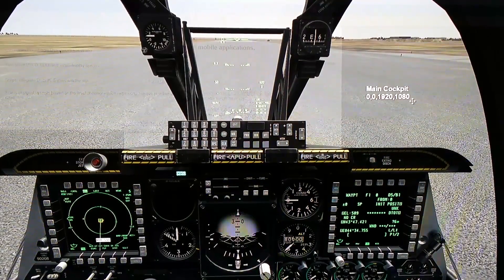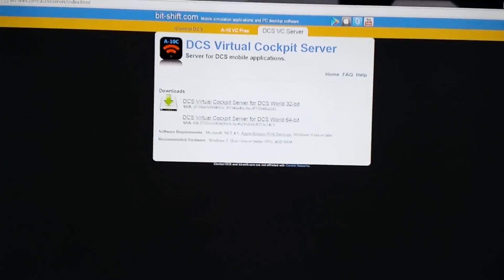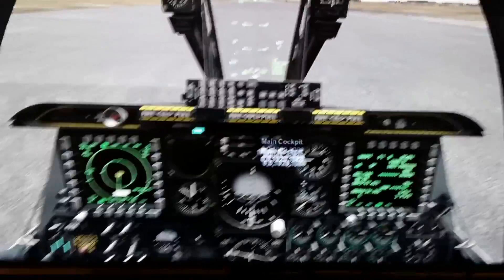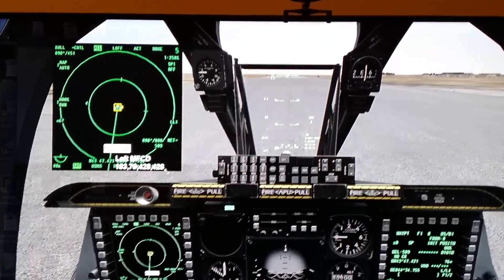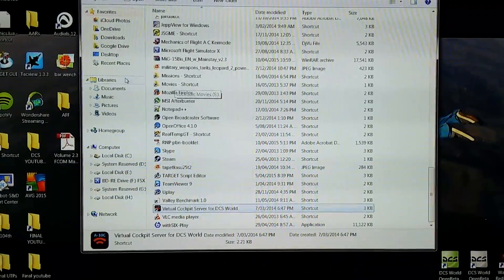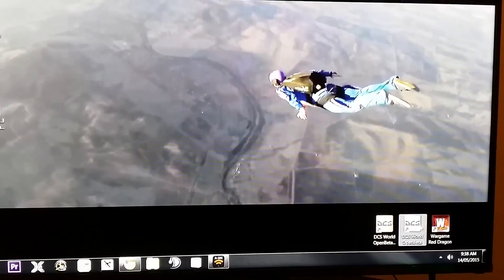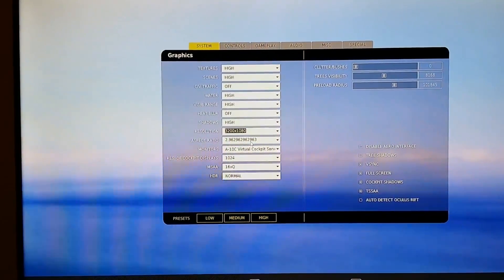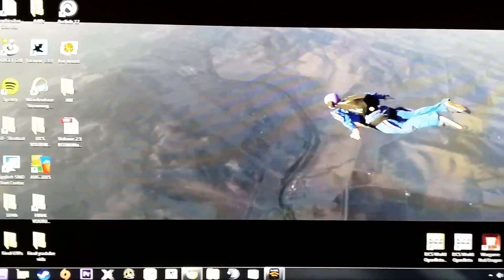MFCD Export Tutorial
A few people have been asking how I export my MFCDs to an external monitor.  Here is a tutorial to show how I went about it.